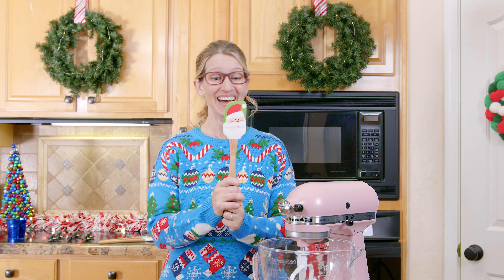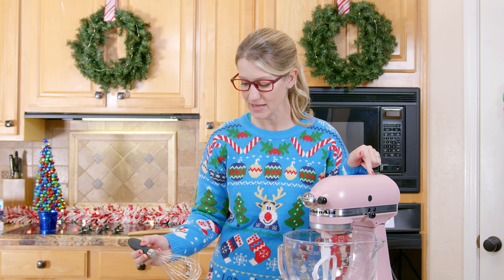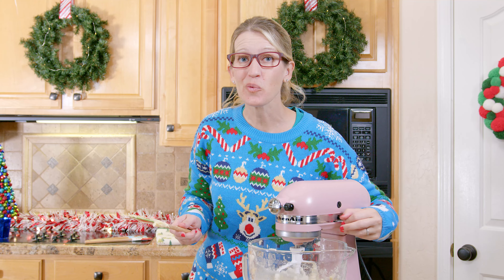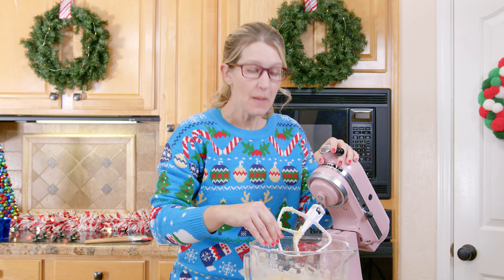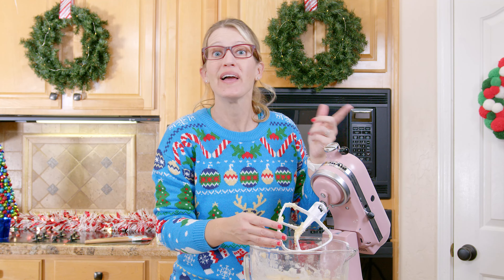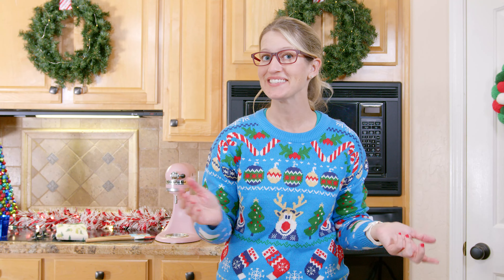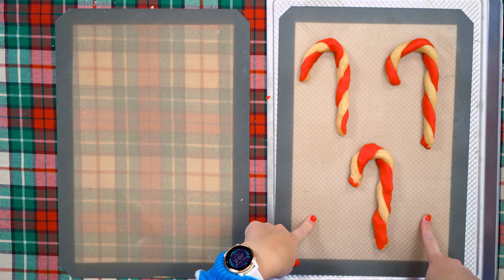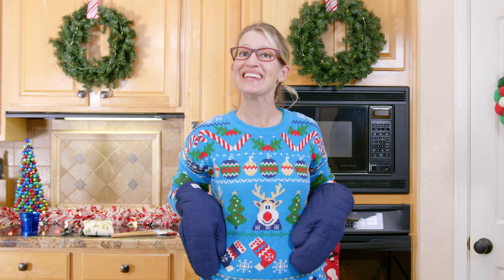Santa’s coming! Candy Cane cookies for Santa!- Baking with Kids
Who loves candy canes more than anyone? Santa! Who also loves cookies more than anyone? Yep, Santa! We have decided to combine Santa’s two favorite treats into one with these fun and delicious candy cane cookies. I can’t WAIT for our jolly ol’ friend to give these sweet treats a taste!

Don’t forget, once you’re finished take a picture and tag us on Facebook or Instagram at:

You can also use the hashtags: lollybeepridge and lollybeepridgebakes

And we’ll feature your picture in our stories!

Now, let’s make some cookies!

Here’s what you need:

-2 sticks unsalted butter, at room temperature
-1 cup powdered sugar
-1 large egg
-1 teaspoon vanilla extract
-1 teaspoon peppermint extract, or 1/2 teaspoon almond extract
-3 cups all-purpose flour
-1/2 teaspoon salt

Here’s what you do:

-In a large mixing bowl add salt to the flour and use a wish to mix it together.
-In the bowl of your stand mixer, add butter and sugar. Beat on medium until fluffy. Scrape down the sides.
-Add egg, vanilla, and extract. Beat until combined.
-On a low setting, mix in the flour and salt mixture and best until all flour is combined.
-Divide the dough in half, add red food coloring to half the dough and knead by hand, or in the mixer on low speed, until the dough is a bright, vibrant red.
-Wrap each ball of dough in plastic wrap and refrigerate for at least one hour.
-When ready to bake the cookies, heat the oven to 375°F. Line two baking sheets with parchment paper or nonstick baking mats.
-Unwrap both pieces of dough. Pinch off walnut-sized pieces of the dough. -Roll each into a thick rope about 6 inches long. Pinch a red and white rope together at the top, then gently twist them together.
-Repeat with the remaining dough.
-Transfer the twisted ropes to the baking sheets and gently "hook" the top to create a candy cane shape.
-Bake for 10 to 12 minutes or until the bottom edges and the tips of the cookies are just barely starting to turn golden-brown.

Now that you’ve finished your cookies for Santa, don’t forget to take a picture and tag us on Facebook or Instagram.